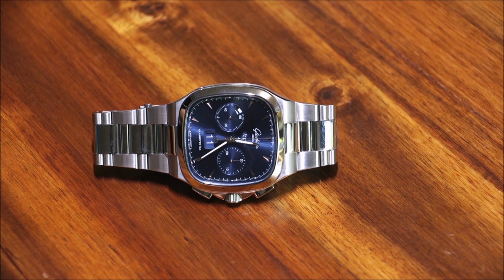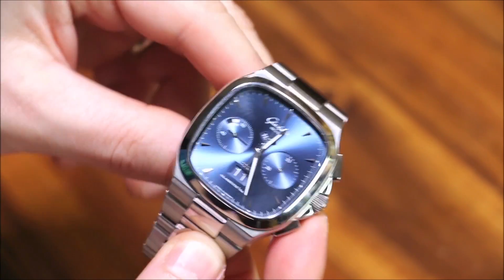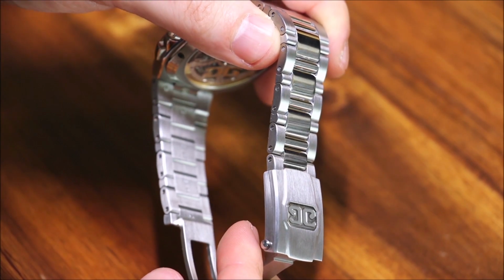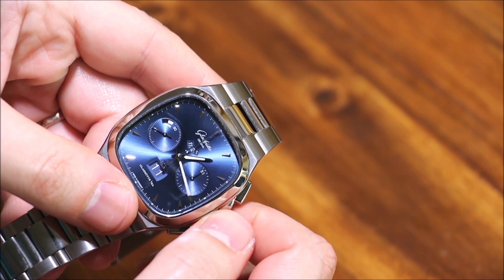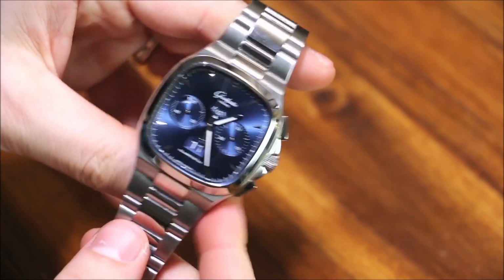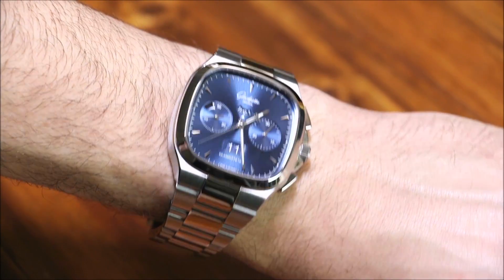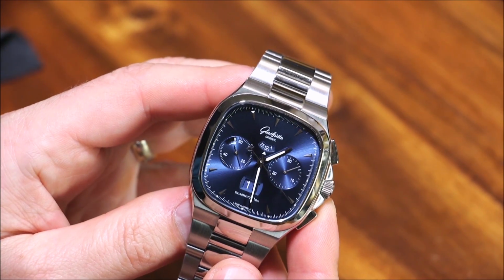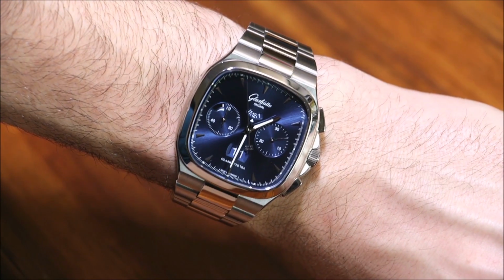Glashutte Original Seventies Chronograph Panorama Date Watch Review | aBlogtoWatch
Ariel Adams of aBlogtoWatch review the German Glashutte Original Seventies Chronograph Panorama Date watch.